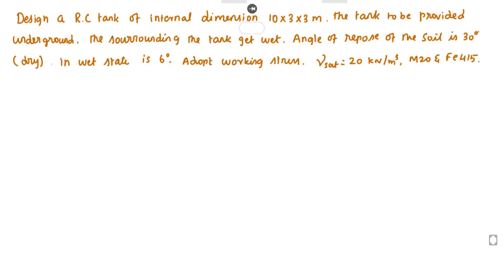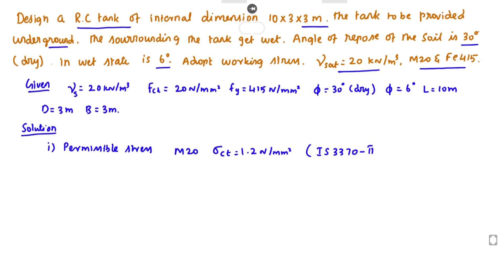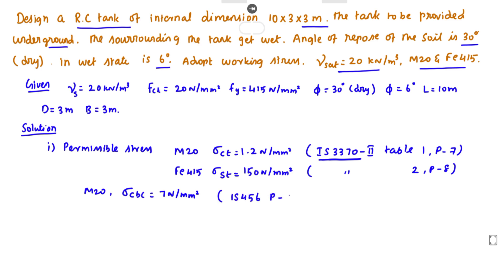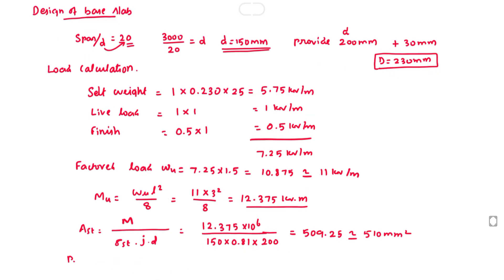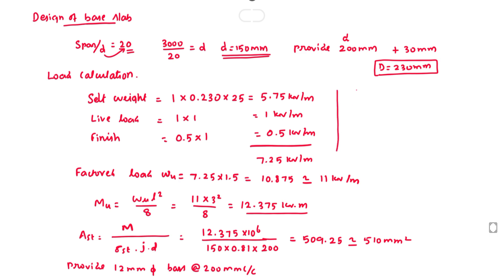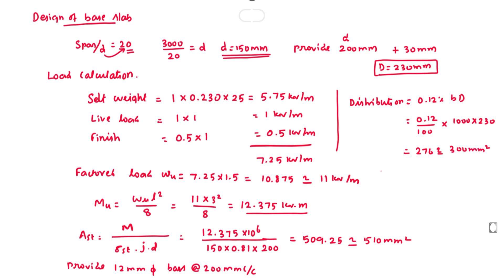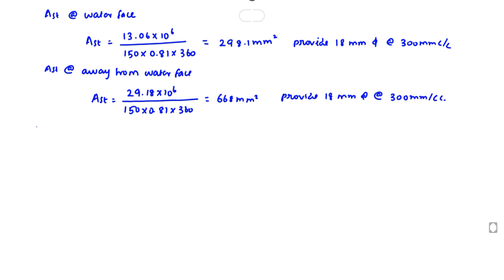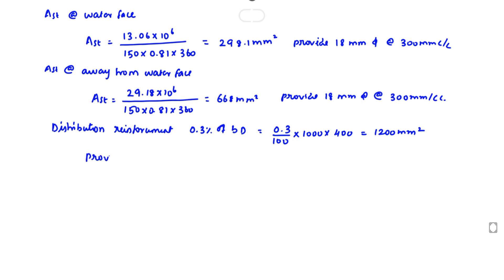design of underground water tank | design of underground rectangle water tank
design of shear wall | design of RC wall | reinforced concrete wall design | design of RC elements

civil engineering,
ssc je,
mcq,
objective questions,
junior engineer,
state je,
dmrc,
diploma civil,
sjvn,
state psc,
upsssc je,
je civil,
up je,
je recruitment,
surveying mcq,
geotechnical mcq,
surveying MCQ,
geology MCQ,
Railway MCQ,
 estimation MCQ,
concrete technology mcq,
concrete mcq,